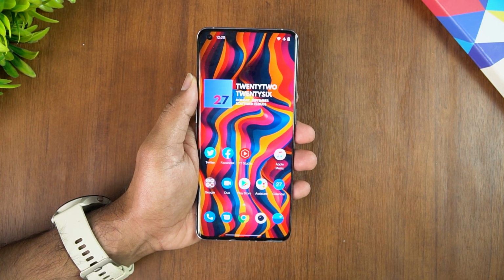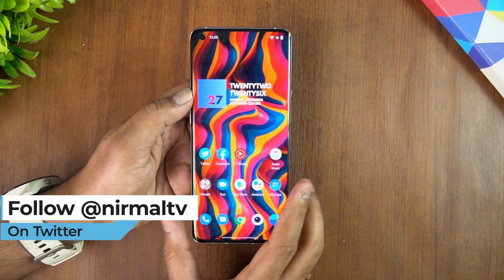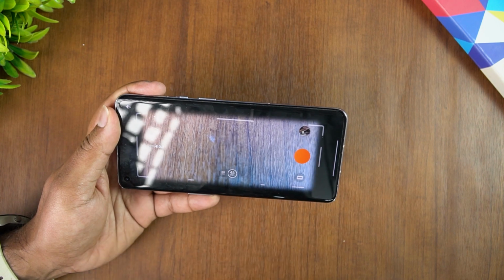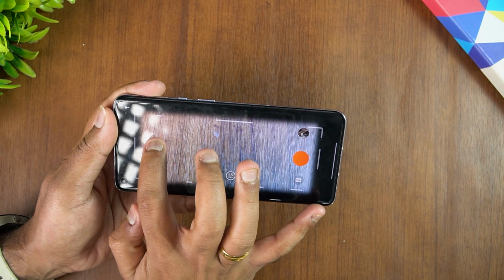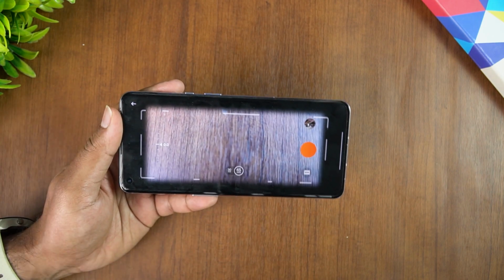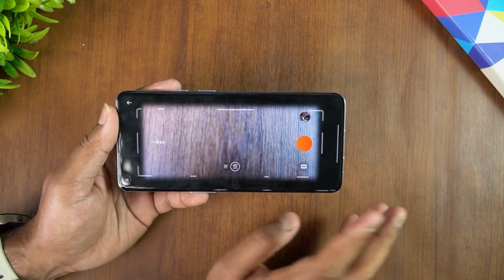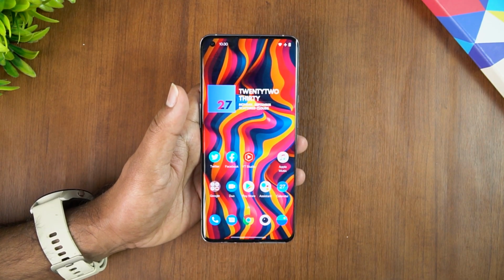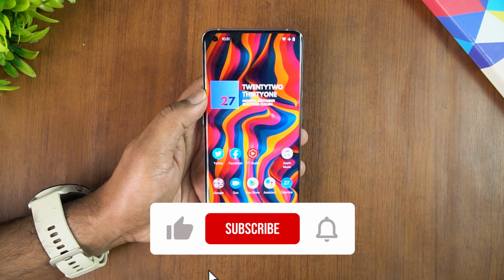XPAN Mode from Hasselblad on OnePlus 9 Pro and OnePlus 9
OnePlus 9 Pro has released the new XPAN Mode update for OnePlus 9 Pro and OnePlus 9 and here are the camera samples.